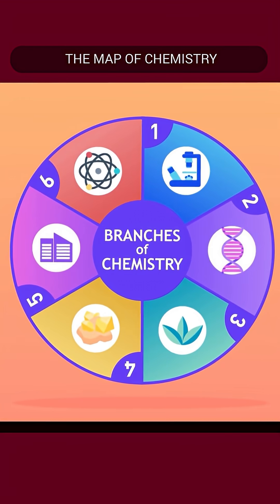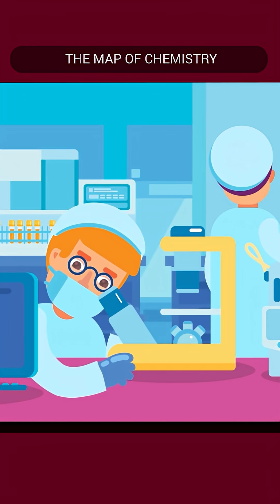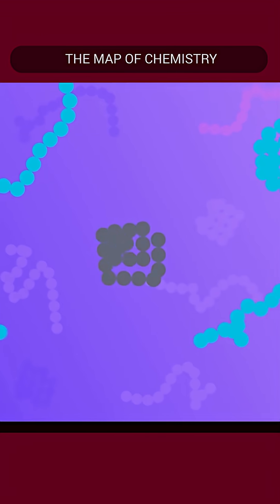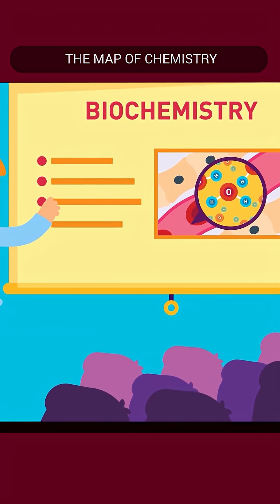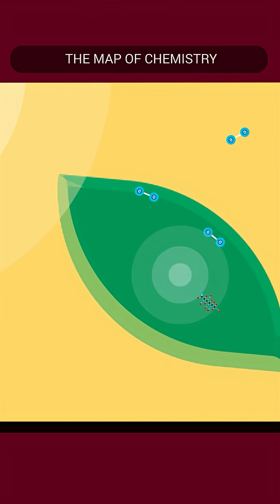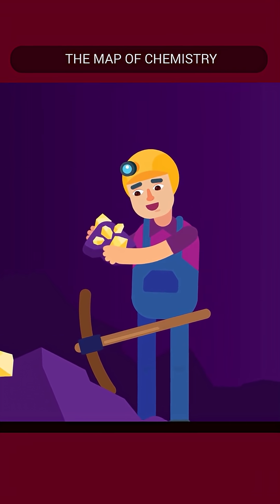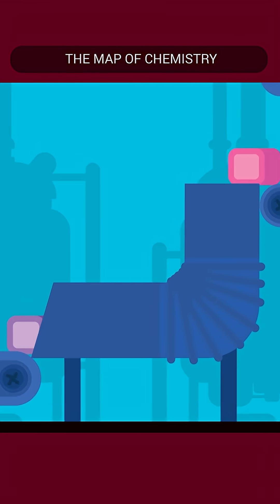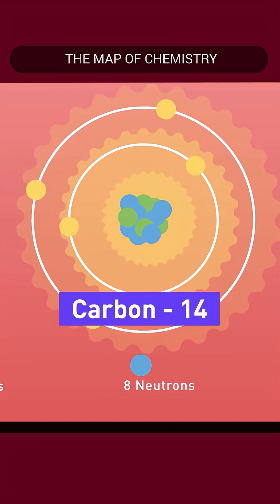How Chemists Divide Chemistry